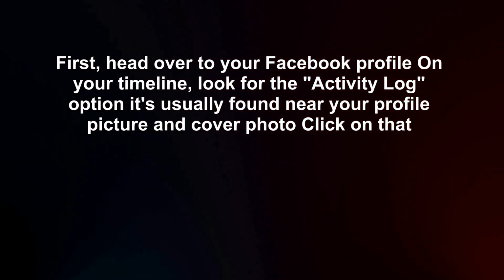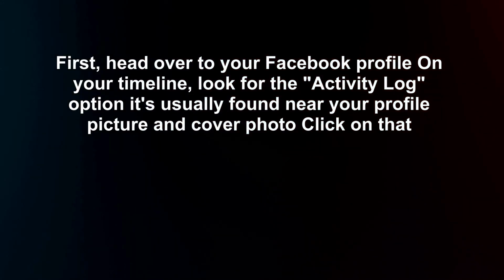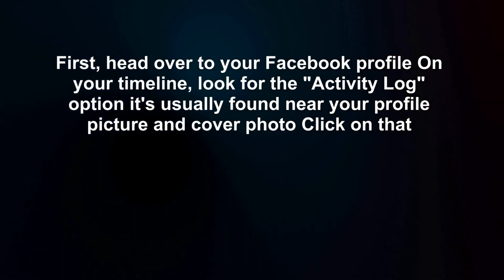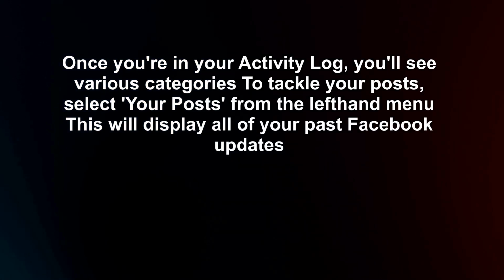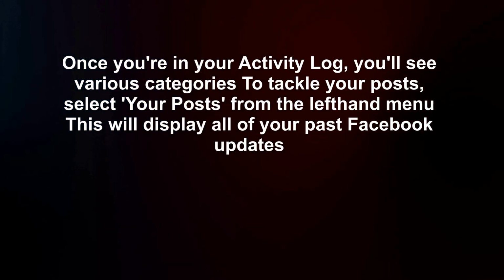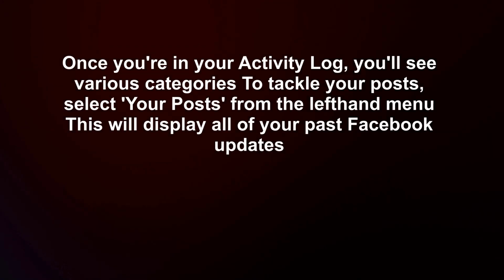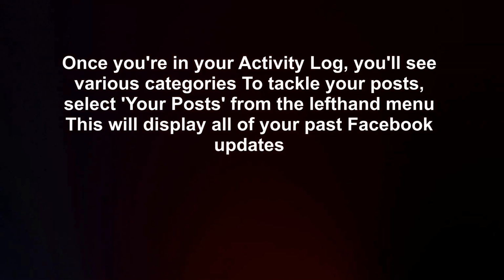How To Bulk Delete Facebook Posts - GUIDE!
How To Bulk Delete Facebook Posts provides methods for efficiently removing multiple posts from your Facebook timeline at once, cleaning up your profile, managing your online presence, and streamlining your social media footprint.

00:00 Intro
00:10 Accessing the Activity Log
00:26 Navigating to Your Posts
00:41 Selecting and Filtering Posts for Deletion
00:59 Initiating the Bulk Deletion Process
01:16 Final Confirmation and Cleanup